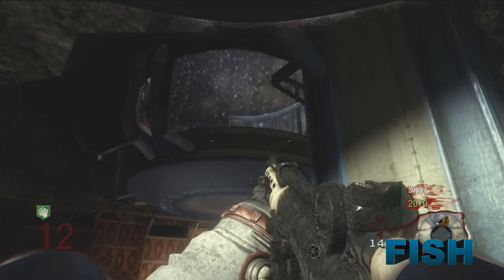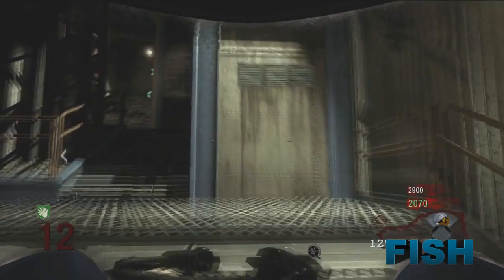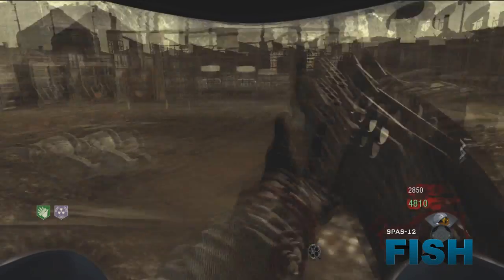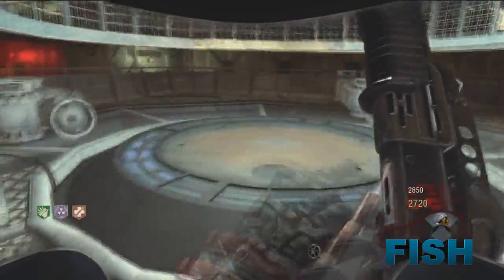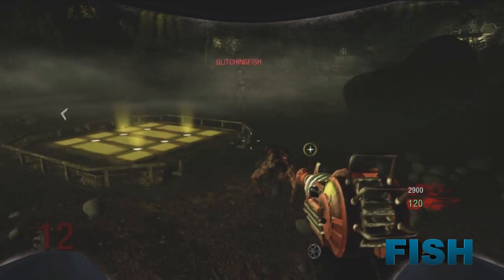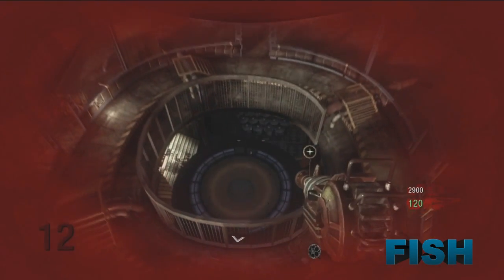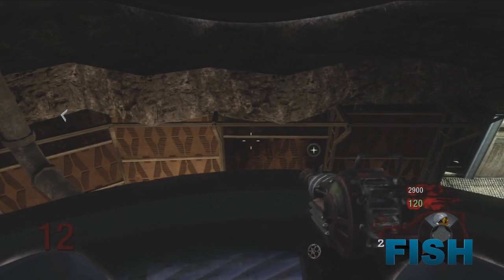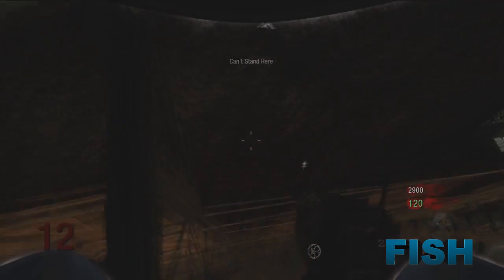Black Ops Moon Glitch Wall Breach Next To The Teleporter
Hi guys its fish here showing you guys a new glitch on moon its not the best but its new and found by me so enjoy and have a nice day peace
Song - XV - Pictures On My Wall (Prod by Seven)
Text Tutorial
1.Go to Area 51 and come back to the moon
2.Take the Astronaut over to the middle bounce pad
3.Do to Astronaut bounce pad glitch by running into the astronaut and let him grab you then run for the bounce pad then if he takes you next to the teleporter you can go inside it when the fence and gates are closed
4.Do a sprint crouch (do not jump) for the rock in the video and then you should go into it and breach
5.Now have fun and peace out